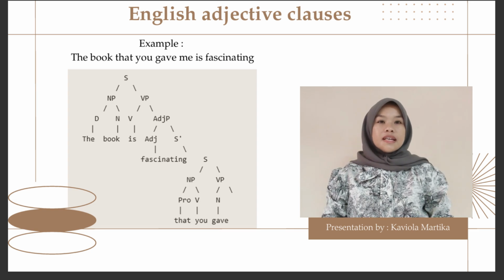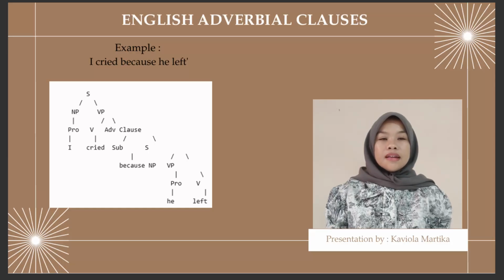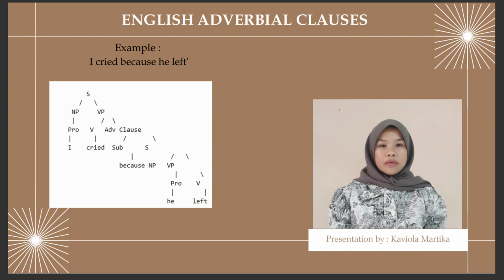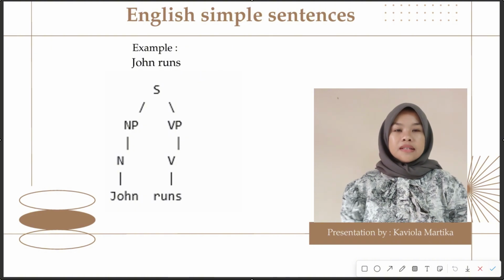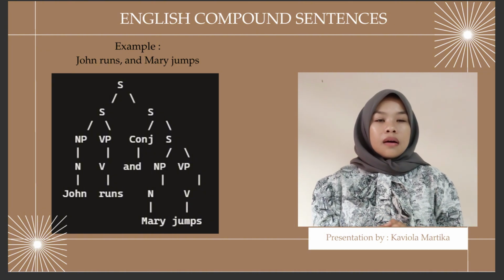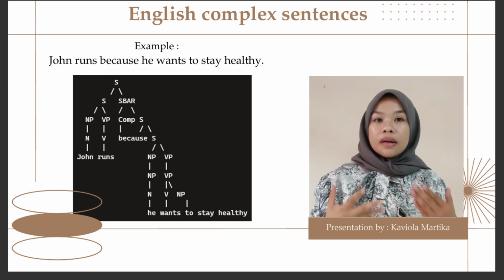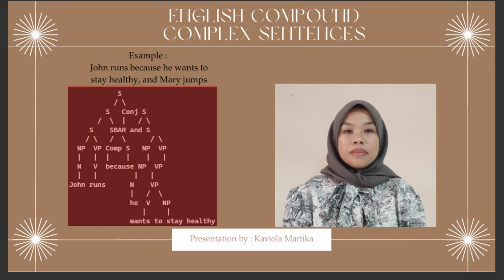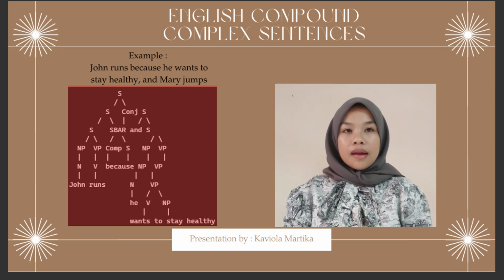Tugas UAS Syntax (Tree Diagram)